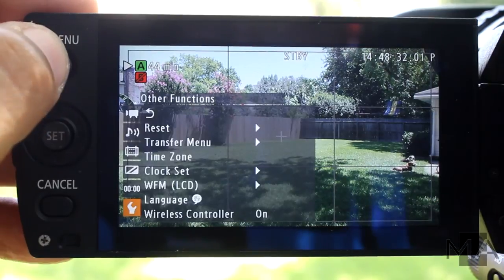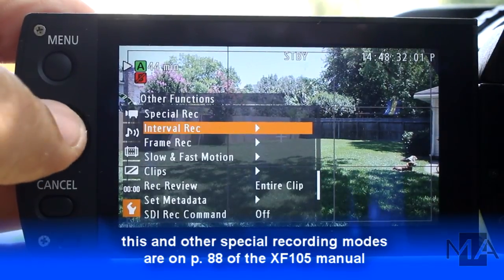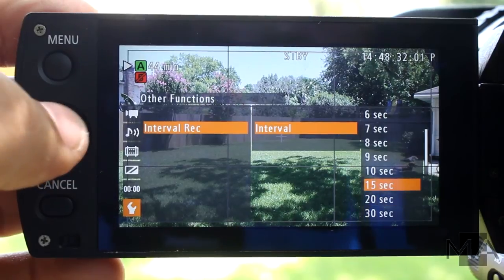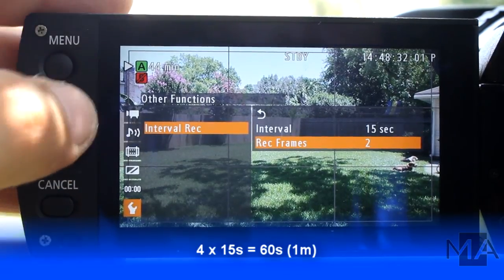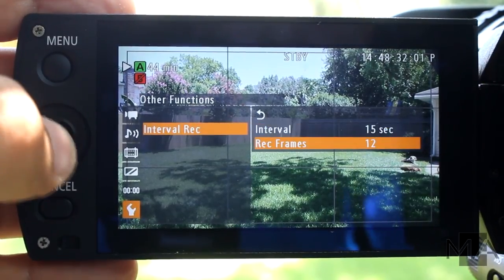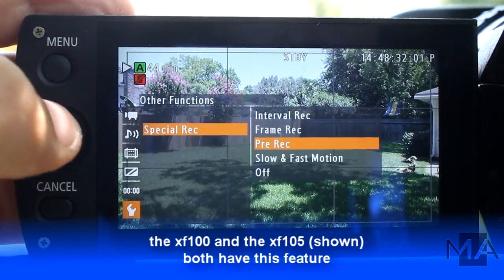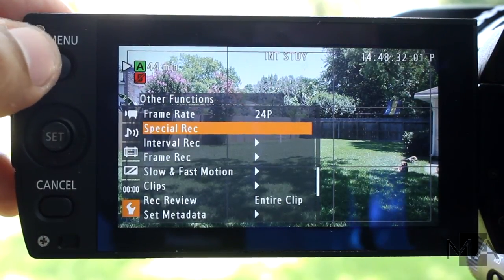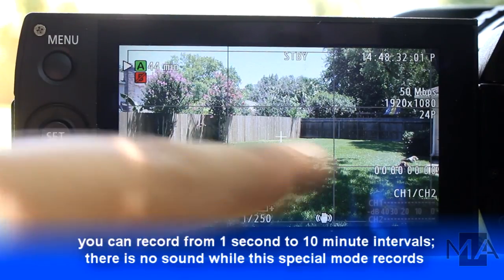CANON XF105 Tutorial: special recording mode - interval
This is a tutorial for CANON XF105 or XF100 owners to show how you can use the Special Recording Mode - Interval. This is ideal for stop-motion capture, short to little movement, like plants or surroundings, etc. As compared with a timelapse with stills or photos, interval recording allows you to capture from 3 to 12 frames in intervals of 1 second to up to 10 minutes in between. There is no sound while recording this and other timed video. Instructions for this and other special recording modes are on p. 88 of the xf105 and xf100 manual, and on page 104 of the xf300 and xf305 manual.

If you like this video, I will post more on similar topics and different cameras. Please tell me what you think!

About what other features of the XF105 would you like to know?